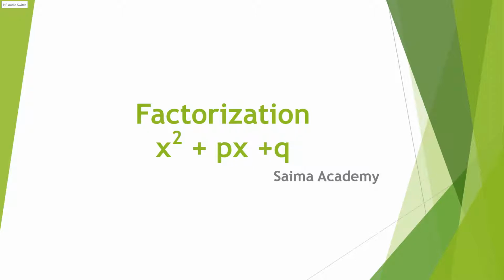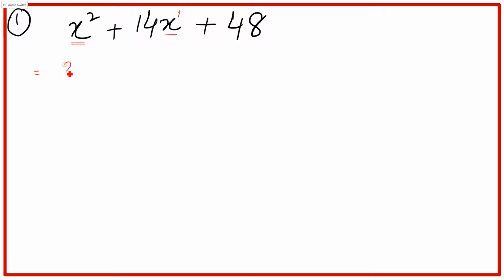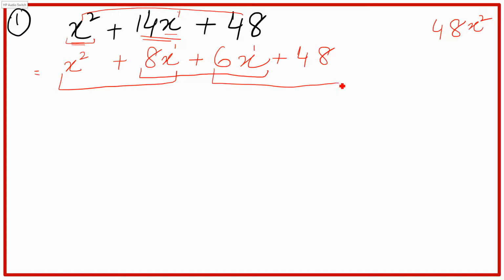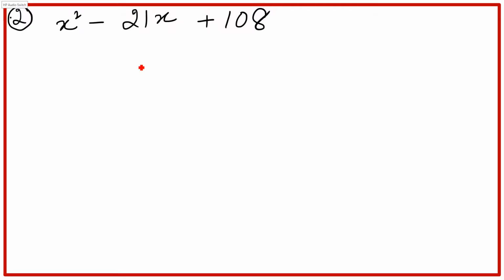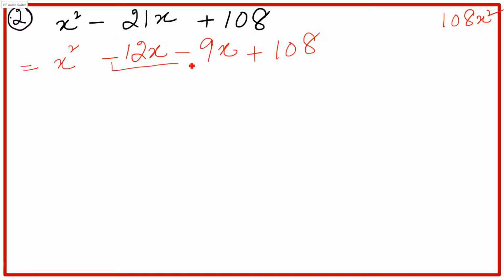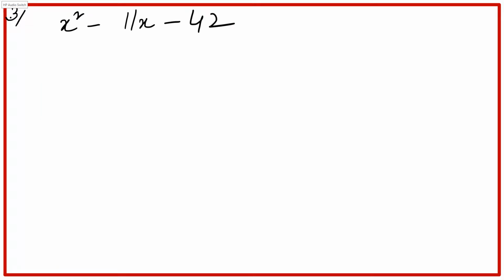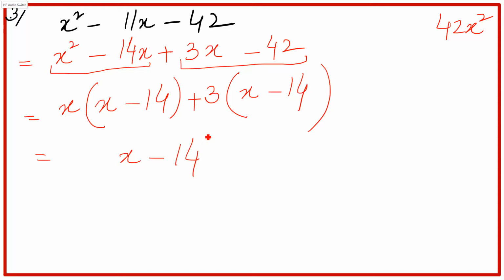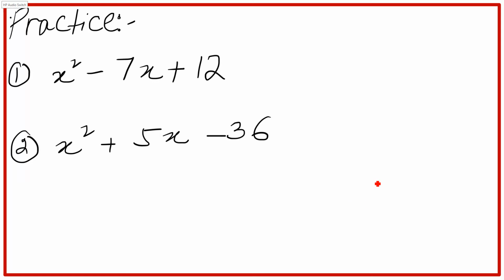Math: Grade 9: Lesson 7: Factorization in English Saima Academy